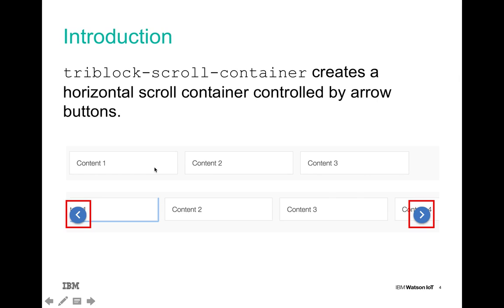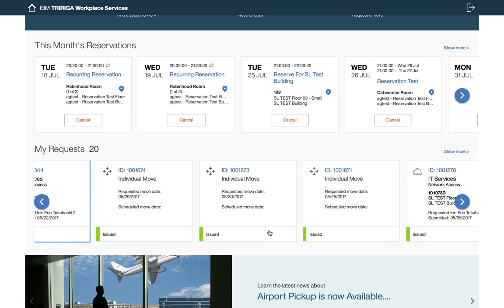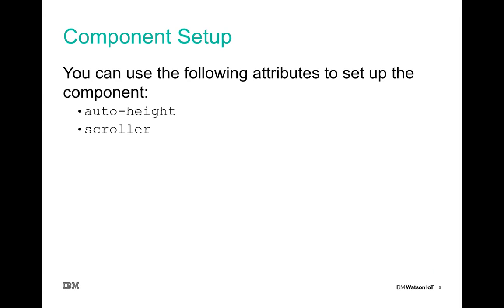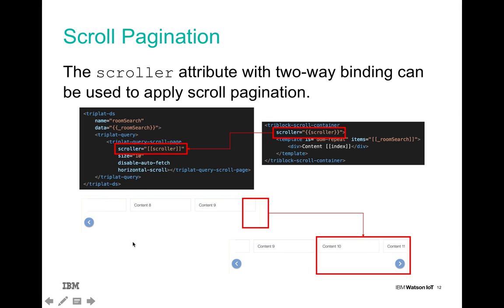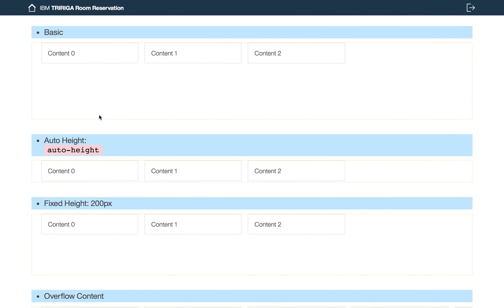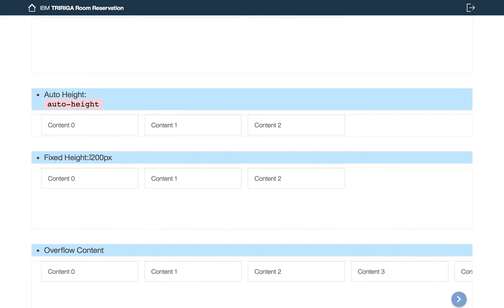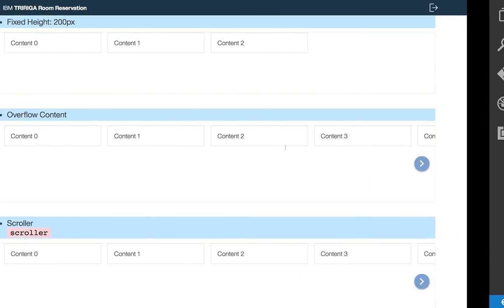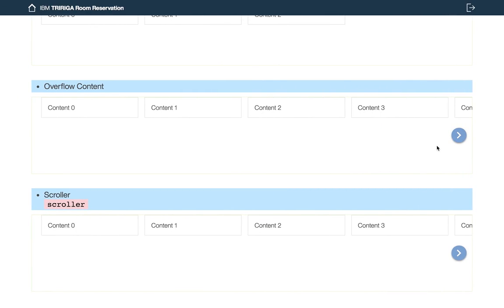IBM TRIRIGA UX Framework - 3.5.3 Building Block Scroll Container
Eric Takahashi, TRIRIGA Software Engineer, presents the building block "triblock-scroll-container" in the 3.5.3 UX Framework.

0:00 Introduction
0:15 Agenda
0:30 (Part 1) Introduction to "triblock-scroll-container"
0:55 *DEMO*
1:21 (Part 2) How It Works
1:45 Accessibility
2:04 (Part 3) Component Setup
2:12 Basic Use
2:22 Auto Height
2:48 Scroll Pagination
3:16 (Part 4) Live Demo
3:20 *DEMO*
6:54 End